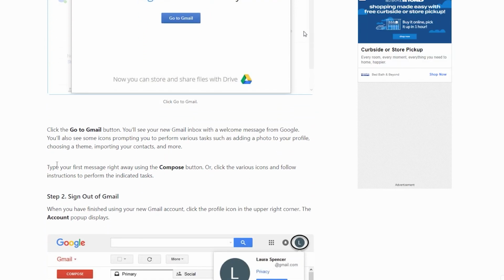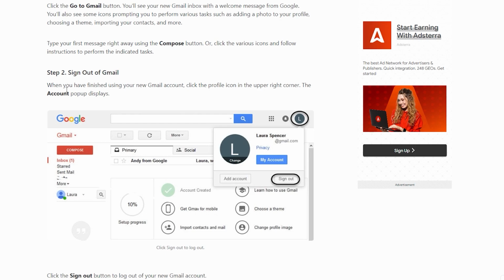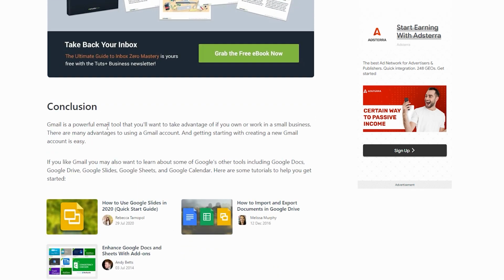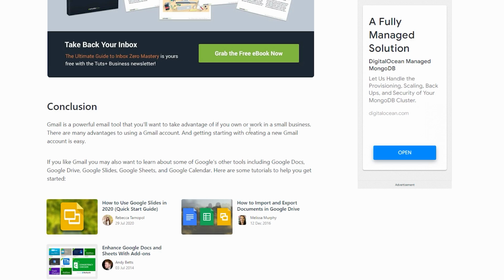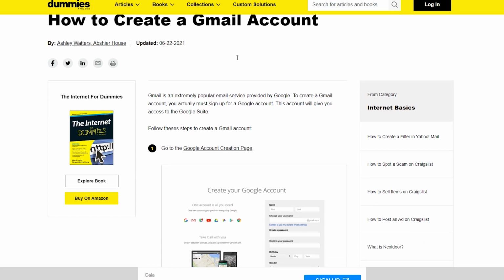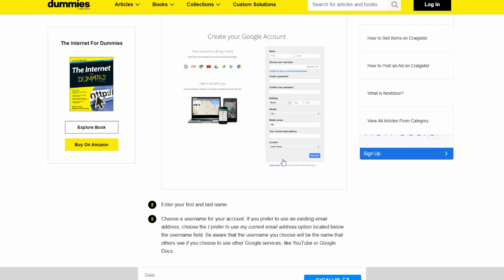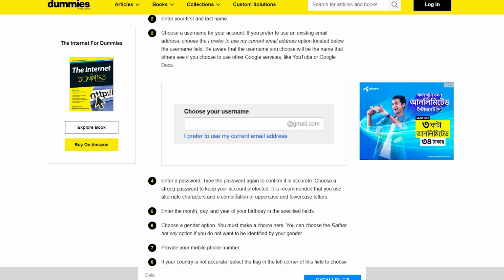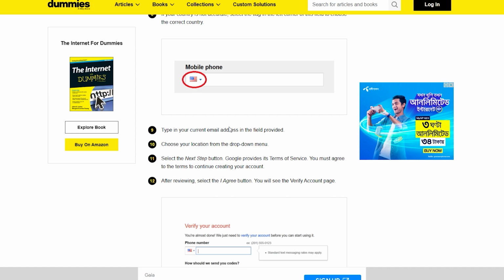Earn money by Gmail account Online In English। Gmail spelling and Earn money | robi gaming 1💞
Earn money by making Gmail account online | Gmail selling and earn money | Bangla Earning Tutorial

Hi guys, This is Earn money by making Gmail account online in Bangla tutorial. By watching this tutorial video you will learn How to create Gmail account and how to make money with Gmail and how to earn money create Gmail account. Earn money by creating Gmail account is very easy way. There is many website where you can make money create emails and earn money create emails. Many people ask me how to make money with gmail. I suggest them that gmail selling and earn money. Picowoarkers and Belancer.com is most popular site to sell gmail. Watch the tutorial till the end and follow the exact same steps to earn money by creating Gmail account online.